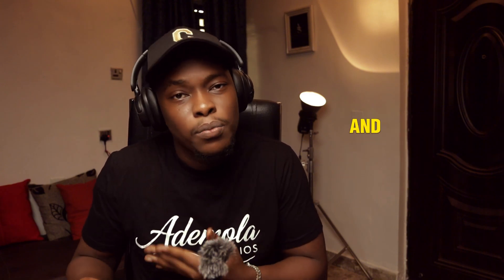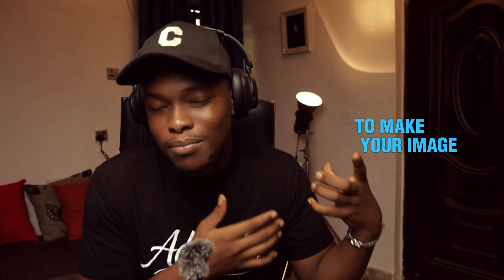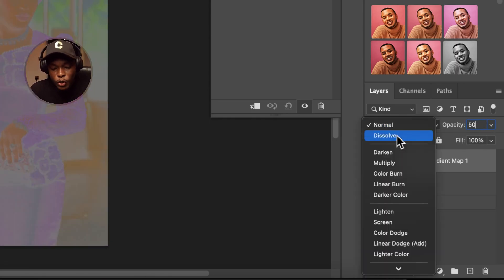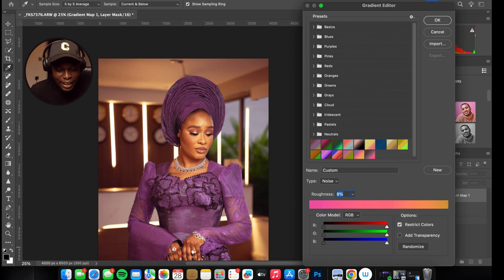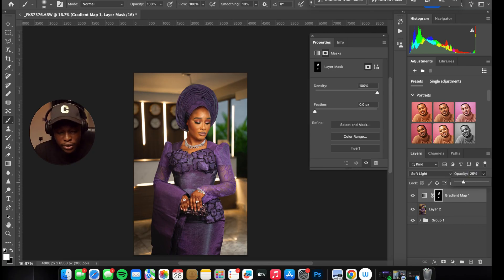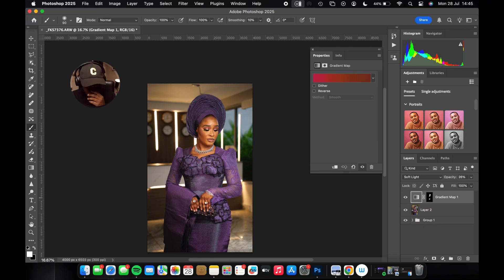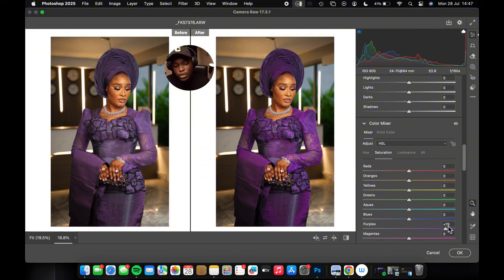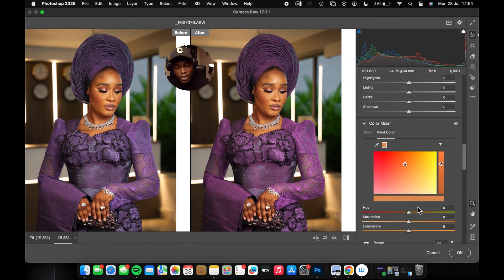Transform Your Photos! (My Go-To Photoshop Color Tools)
Whether you're just starting out or want to finally understand those confusing sliders, this video will help you level up your editing game and make your photos look professional and eye-catching.

📸 Tools used: Adobe Photoshop
🛠 Features covered: Channel Mixer, Color Wheel, Camera Raw Filter